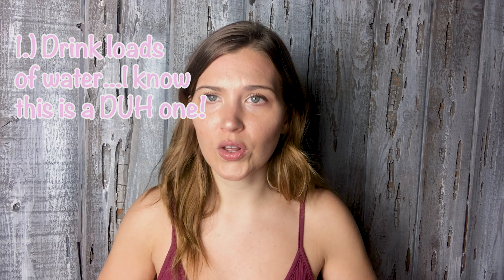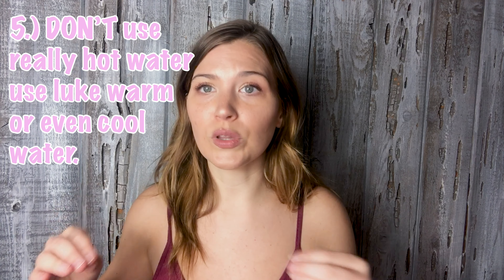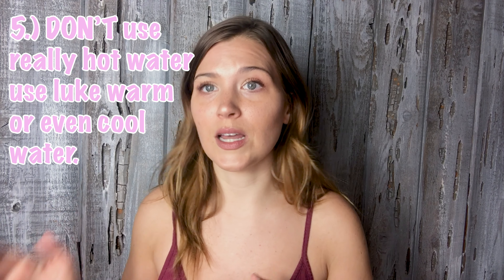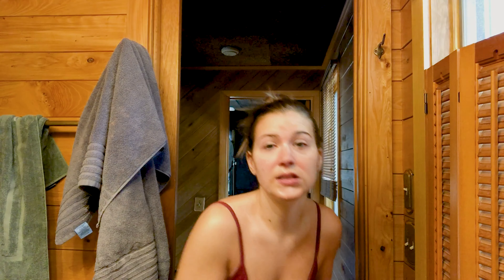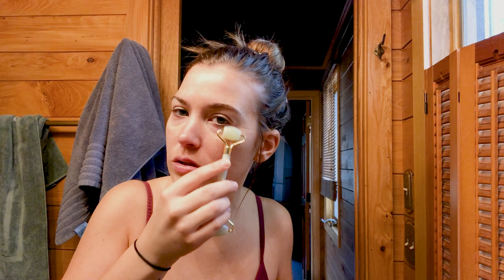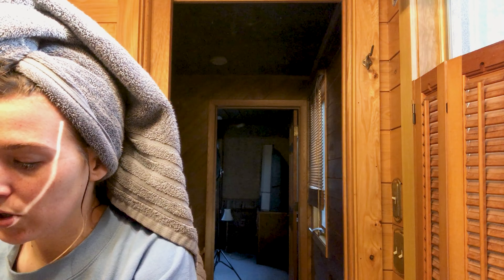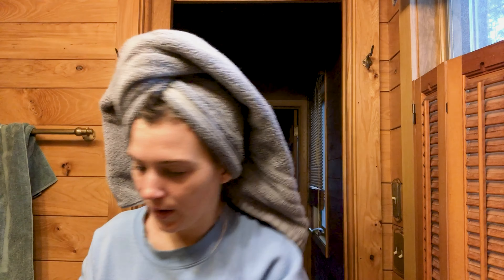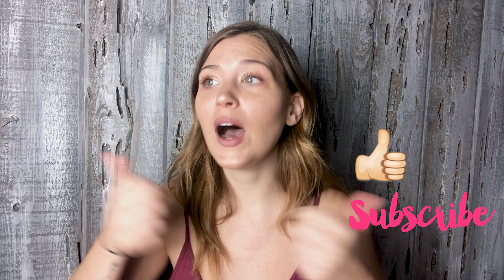NO MORE ACNE!! The Skincare routine that CLEARED my skin!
I still deal with a lot of breakouts, especially closer to my time of the month. This is the skincare routine I have found works best for my skin and helps keep acne flare ups at bay. Don't get me wrong even with doing this I still experience mild breakouts(we all do!), but my skin overall has gotten so much brighter, tighter, and healthier looking.

It's important to learn your own skin. What is great for your skin may not be great for someone else's.

This is what works for me and I hope it can help you guys too! I will link all products I use below in case you guys are interested!!

I hope you guys enjoyed this video! I love learning about skincare and all that goes into a natural, youthful, glow!

xo
amanda

Products:
*Vanity Planet Ultimate Skin Spa- $59.99

* Herbivore Jade Roller- $30

*ASAP B Serum- $105 (quite pricey! I actually waited for it to be on discount, however it is DEFINITELY worth the money!! I have seen the most change after using this product!)

*Facetheory Eye Cream- $20.99 (oops I forgot to show this product to you before I used it! It comes in a cute pink and white tube! check it out!)

*Pixi Glow Mist- $15

*Belif True Cream Moisturizing Bomb- $38

I think I got them all!! Hopefully these products will help all your guys skin like they did mine:)